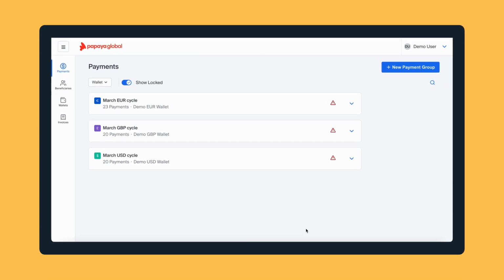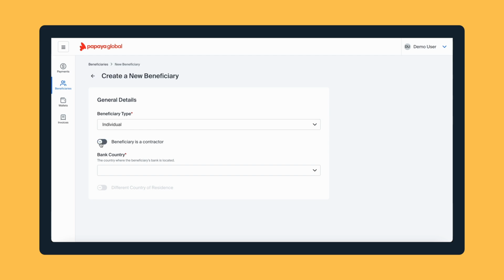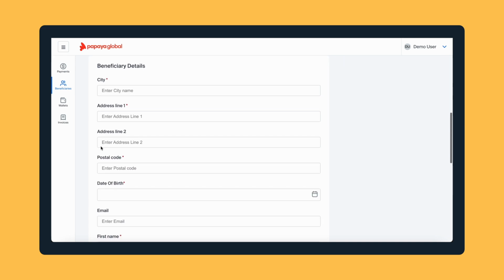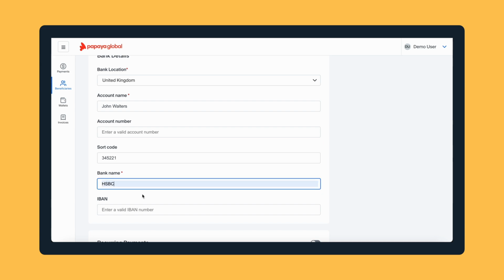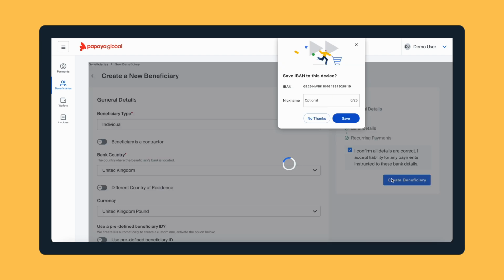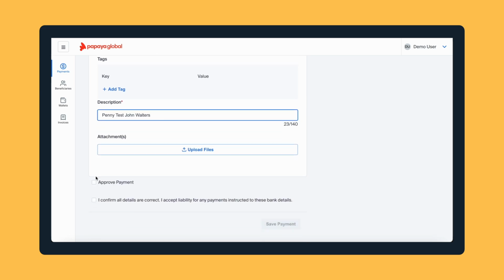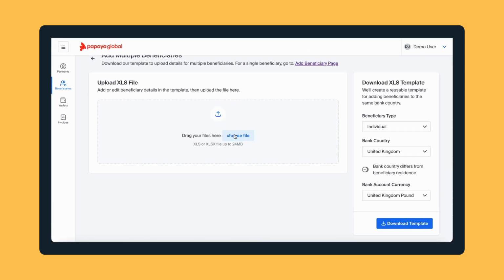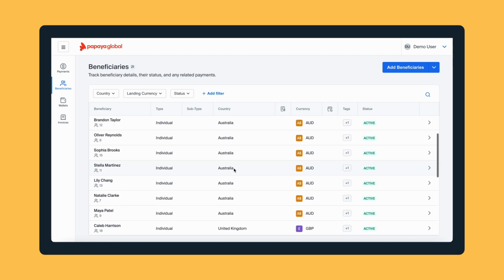How to add beneficiaries to your Papaya account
Chapters:
0:00 Add a single beneficiary
4:25 Add multiple beneficiaries

With Papaya’s unified platform, making cross-border payments is a snap. You only have to enter your workers’ information once, and the process is automated for all future payments.

Adding beneficiaries is a simple process customized to each beneficiary’s country of residence. You can load all your beneficiaries at once or add them individually.

For step-by-step instructions on adding beneficiaries to Papaya’s platform, watch our short instructional video.

To add multiple beneficiaries at the same time to the platform, check how to use our upload file option : 2:22